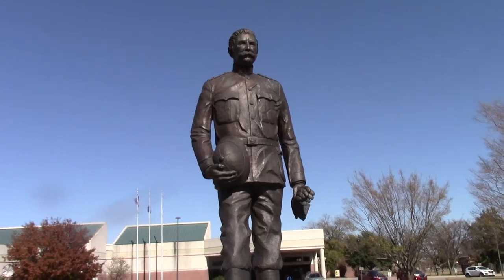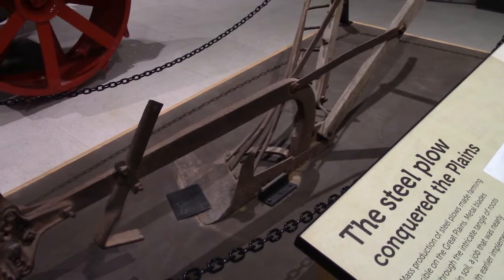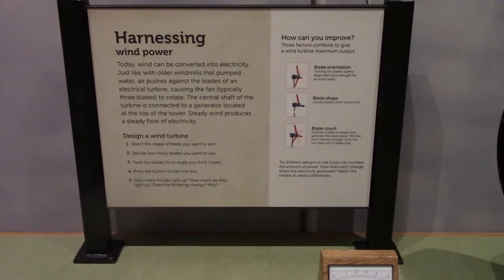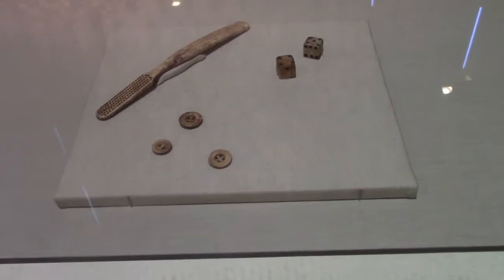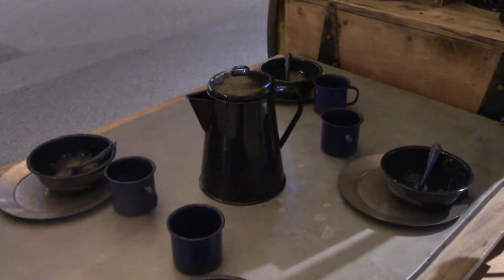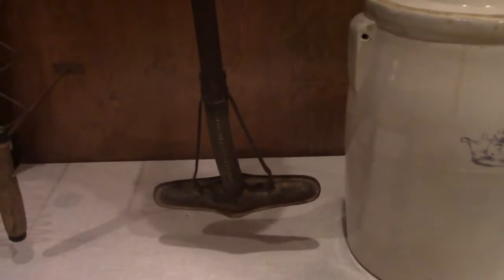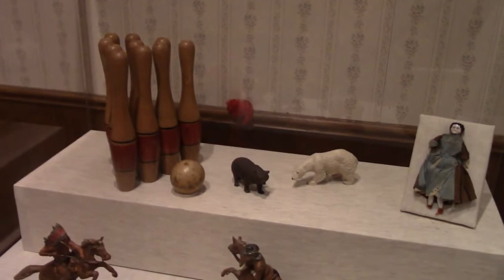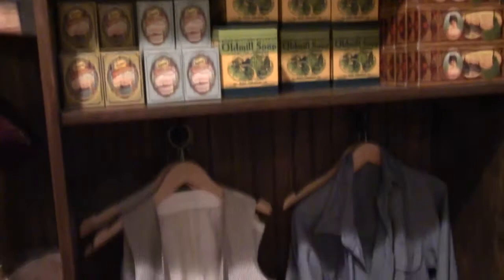Museum of the Great Plains - Lawton, Oklahoma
Filled with historic pieces and interactive displays, The Museum of The Great Plains allows visitors to examine and experience the human history of Oklahoma and the Great Plains. To see the Tornado Experience Simulator that is also part of this museum, click the link below or on the end screen.

And Twitter: @WFSportsEx